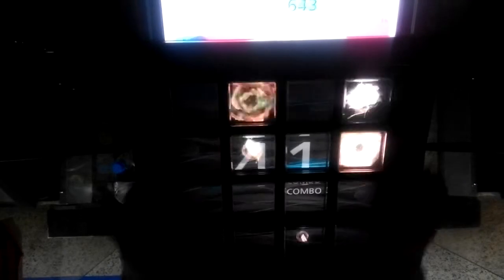【jubeat prop】隅田川夏恋歌 [EXT]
PLAYER:VENGE
974932